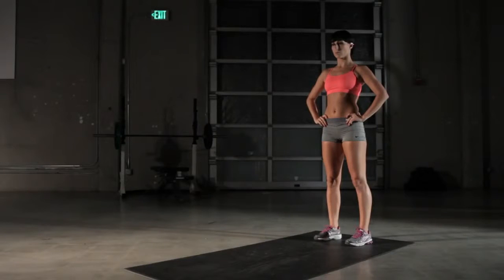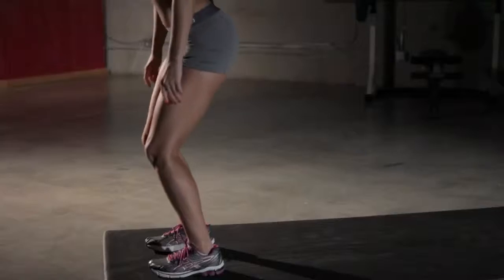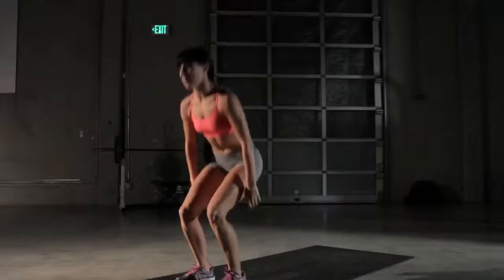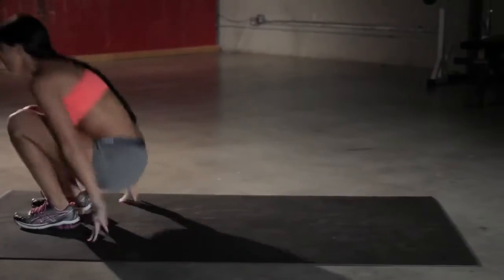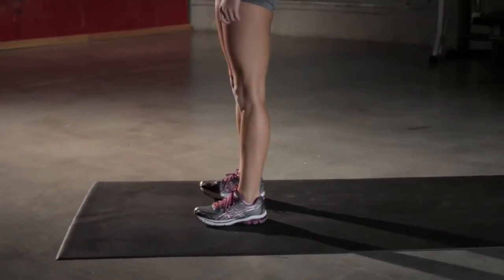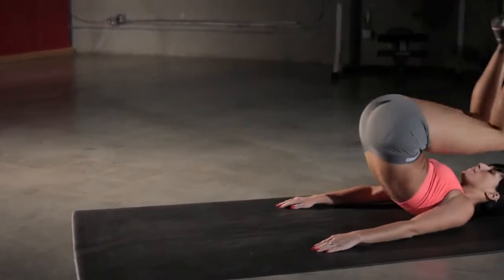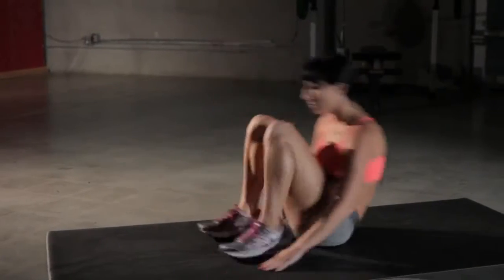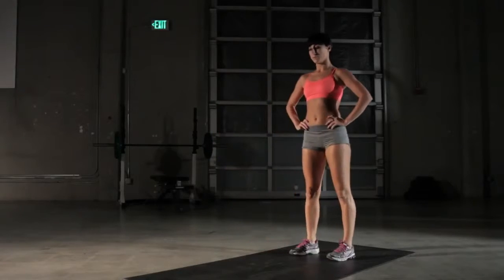Rolling Squat - 30 Day Fitness Challenges